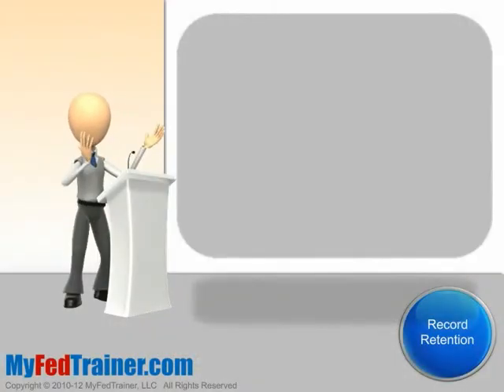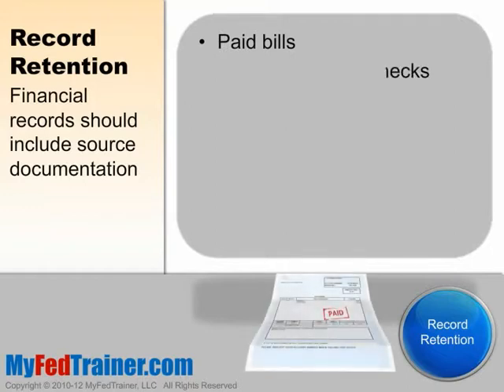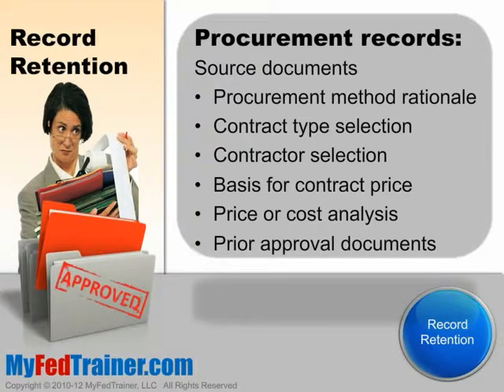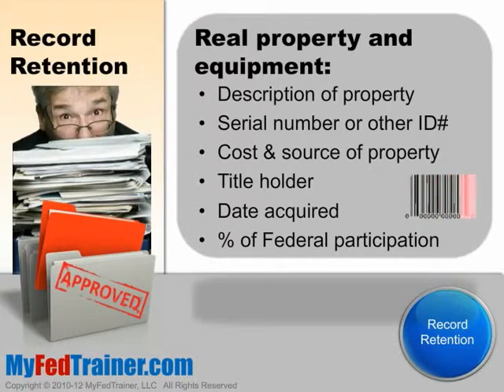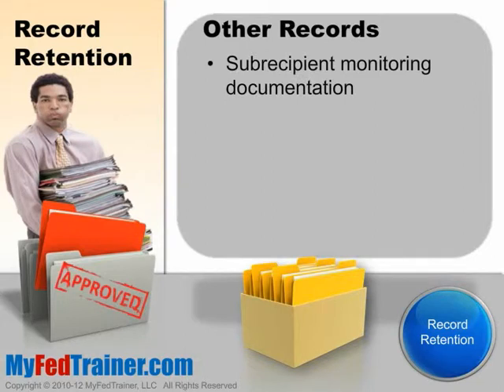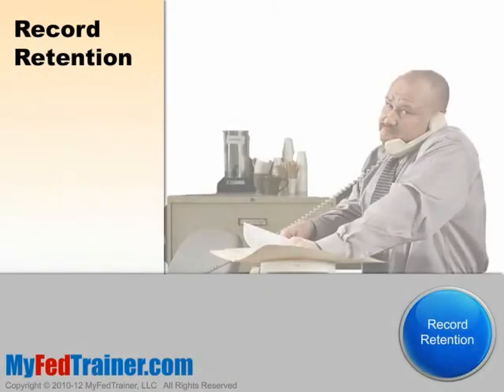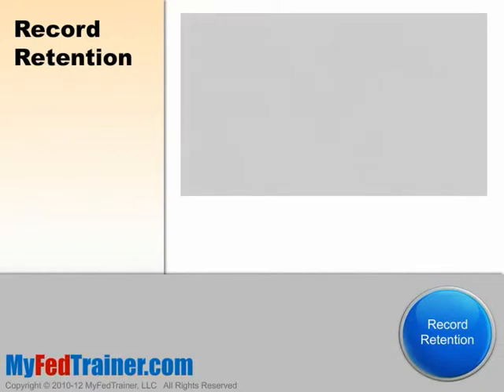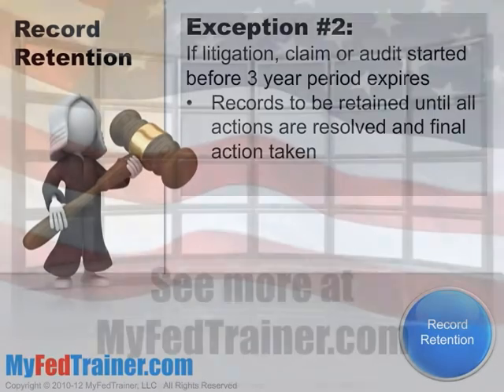Grant Management Basics: Record Retention